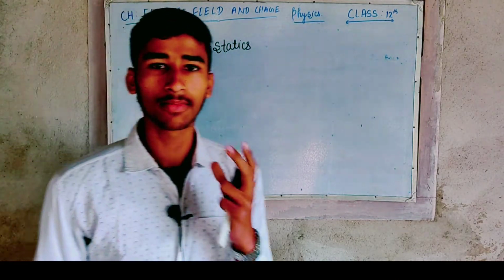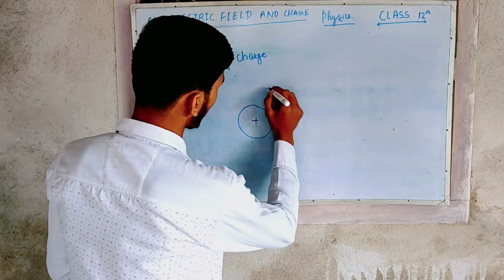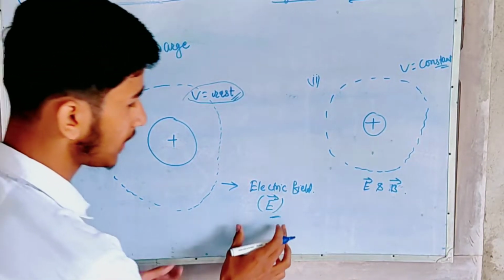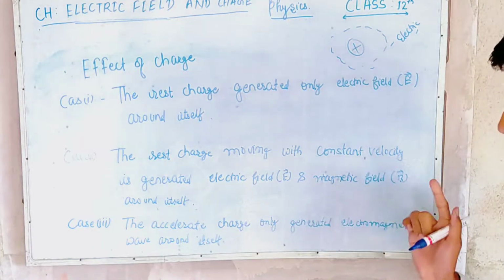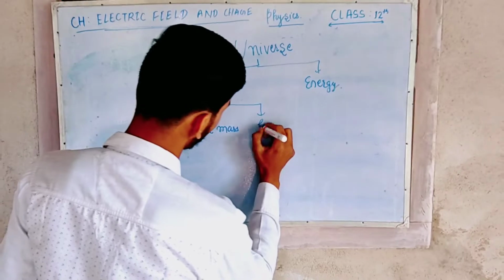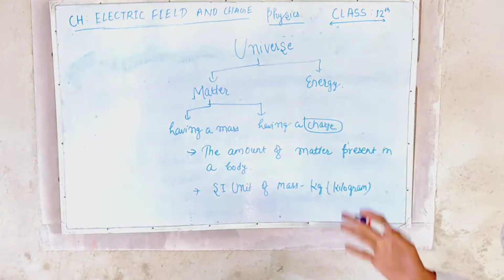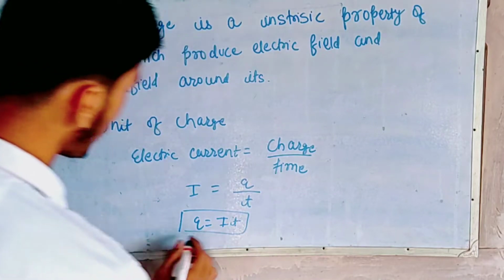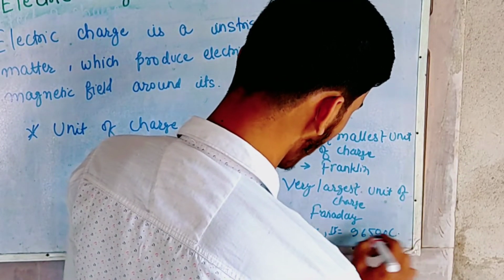Electric Charge and Field || Class 12th Physics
Electric Field and Charge || Class 12th Physics ||